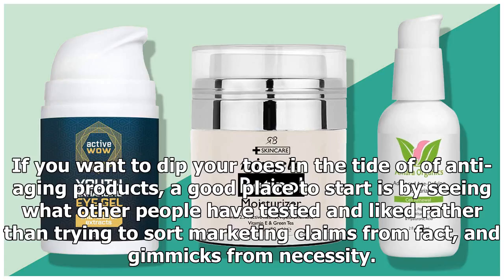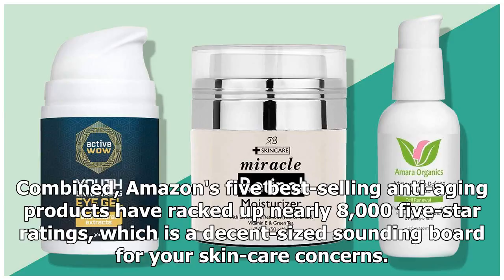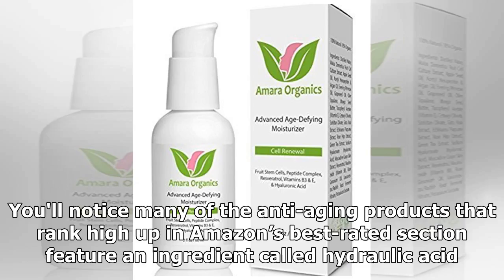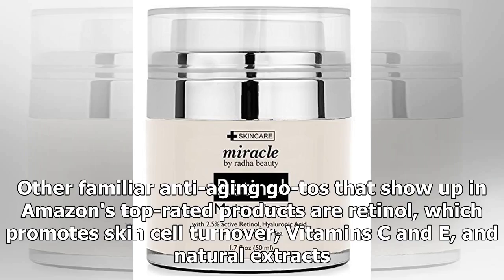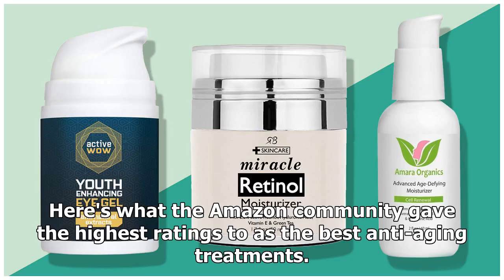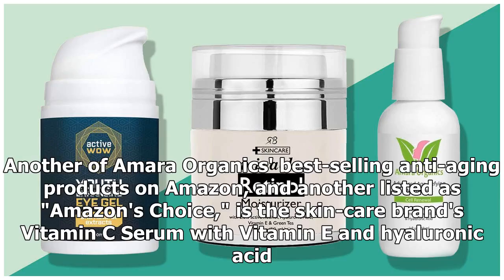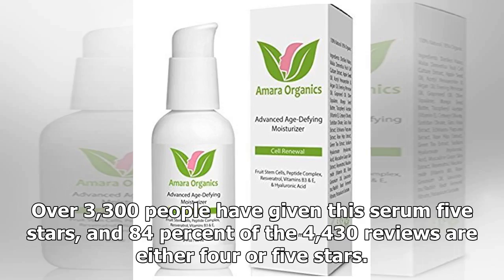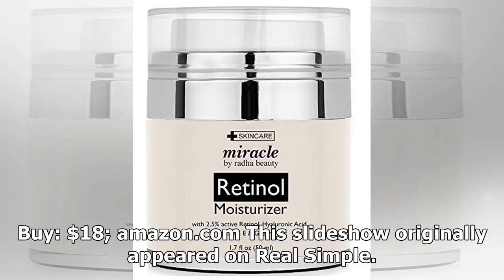These are the five best anti aging products, according to thousands of reviews